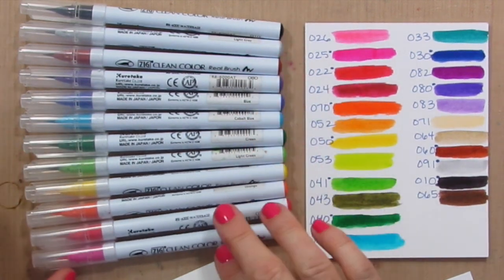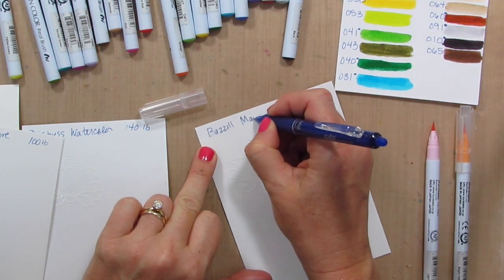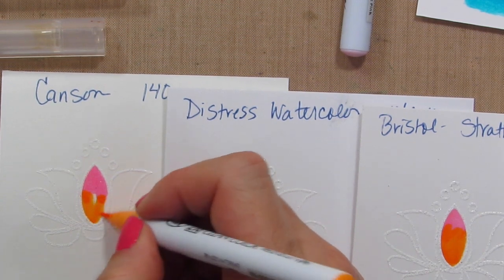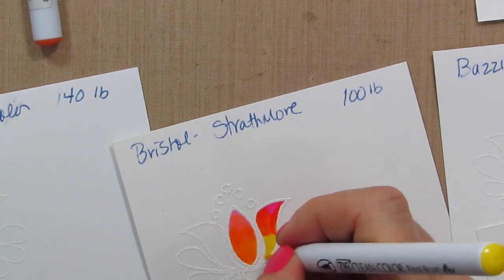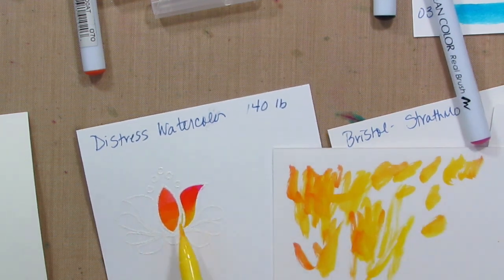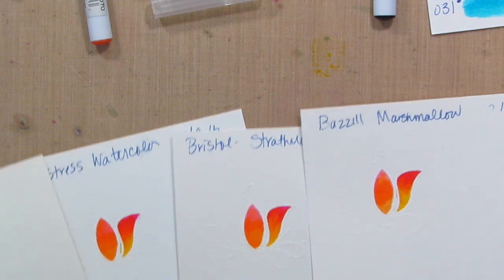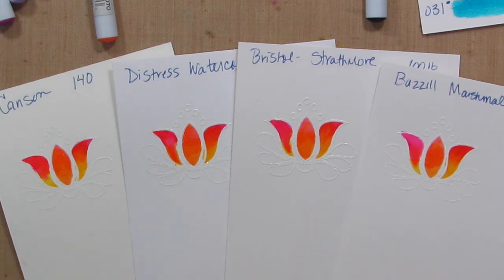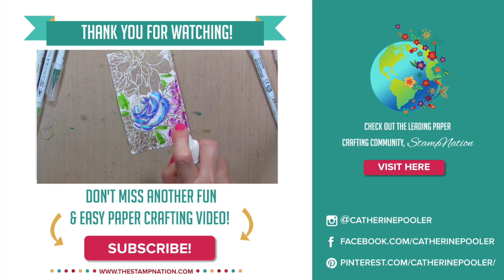Zig Clean Color Real Brush Markers and Cardstock Comparison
Hey, friends!  Today's video is all about how I picked out my colors - it's oh, so scientific!  lol!
I love rainbow, bright, very saturated colors and I have linked all the colors I have below for your convenience.
The results from this very scientific test surprised me.  I've played with the Zig Clean Color Real Brush Markers and the best, most consistent results have been on the Strathmore Bristol paper.  So it really puzzled and cracked me up because the results above were very similar.
Hopefully Laurel will pop in here and tell me what I was doing WRONG (right???), lol!  She had terrible results on the watercolor paper.  Huh!
Leave me a note and let me know what your experience has been and what questions you have after watching this video!